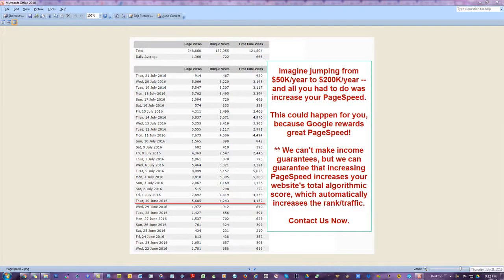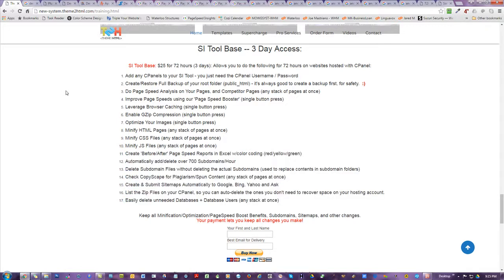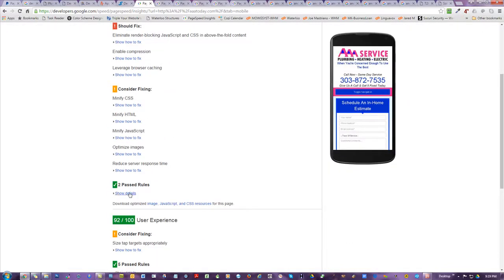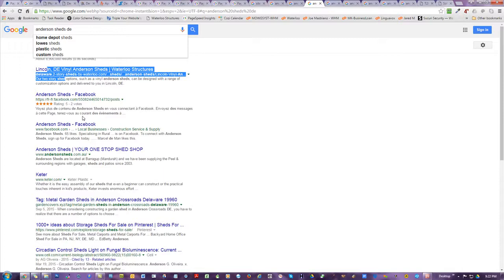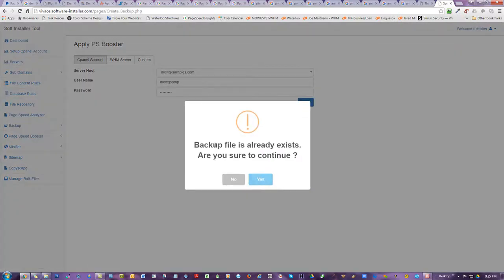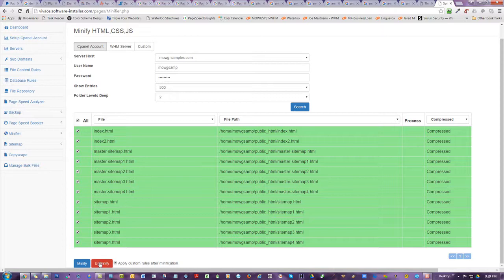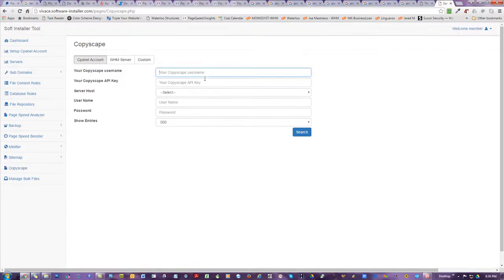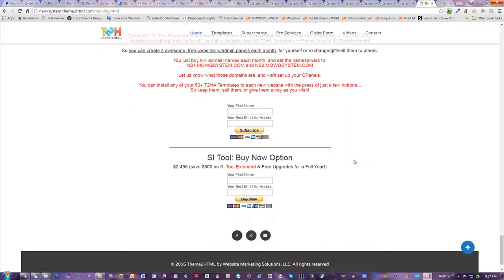SI Tool: 72-hour Full Access Option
Get full access for 72 hours, really cheap! You can use this tool to improve the technical factors (and therefore your overall rank) on as many of your websites as you wish, during that 72-hour window.

Also, you can purchase more 72-hour windows whenever you wish, for as long as we keep that option live.  :)